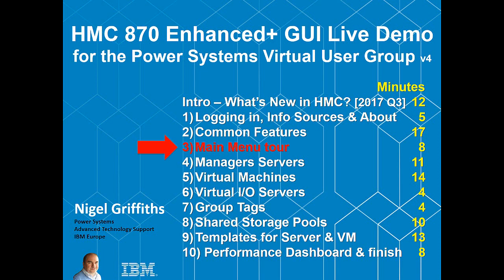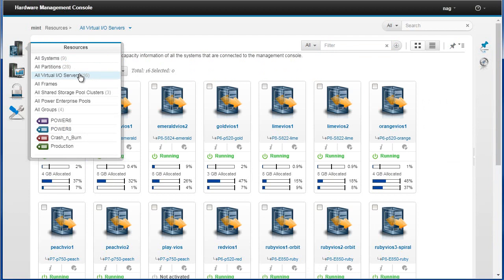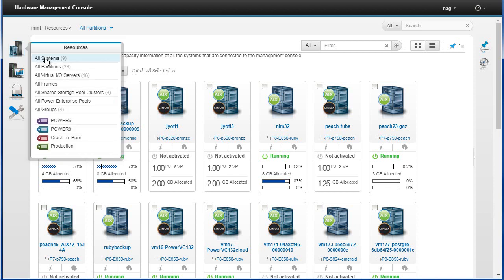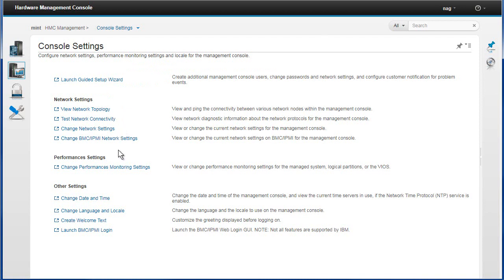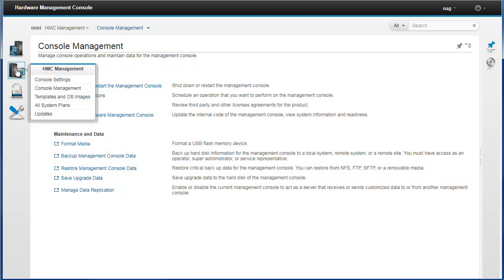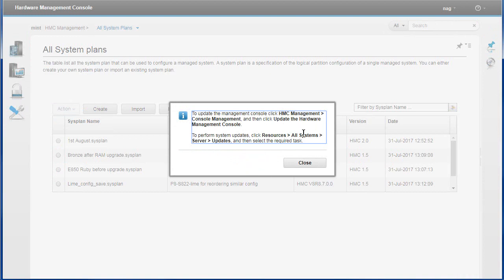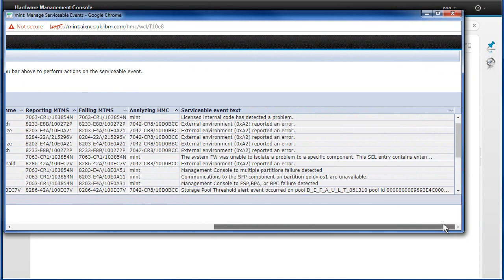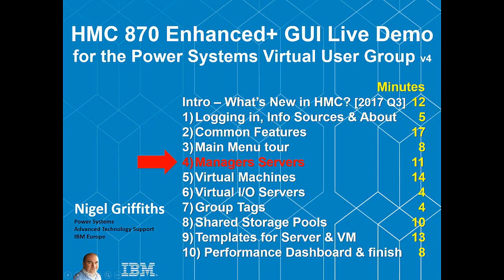HMC Enhanced+ GUI Live Demo Part 3 - Main Menu Tour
This is part 3 a quick view of the Main Menu items and the parts I use most. Note Some item start the classic view pop-ups that we know and love so their are familiar.

Intro - What is New in HMC? [2017 Q3]
1) Logging in, Info Sources & About
2) Common Features
3) Main Menu tour
4) Managed Servers
5) Virtual Machines
6) Virtual I/O Servers
7) Group Tags
8) Shared Storage Pools
9) Templates for Server & VM
10) Performance Dashboard & finish

Each part is 5 to 15 minutes long.